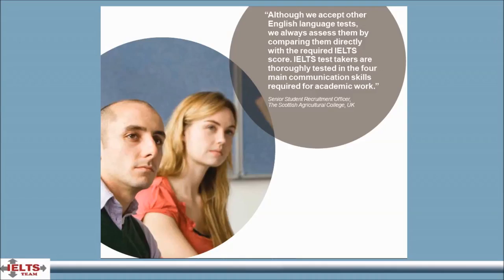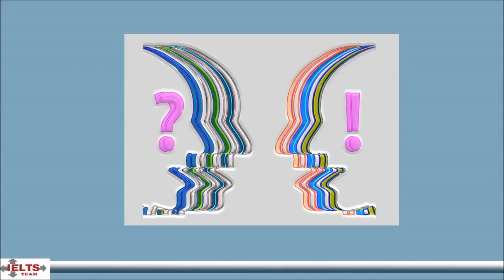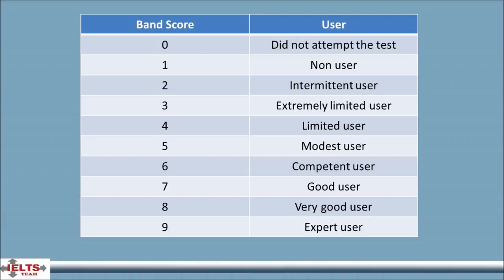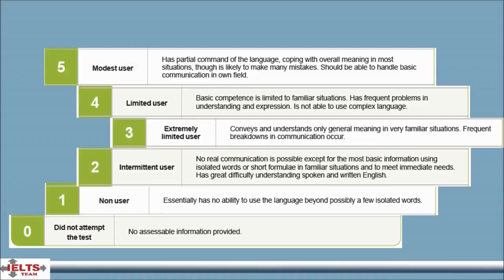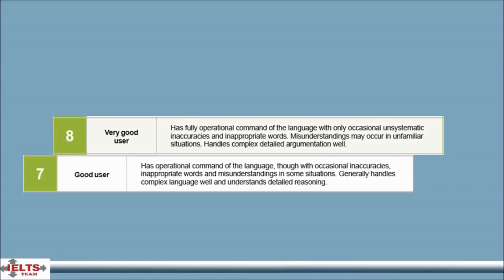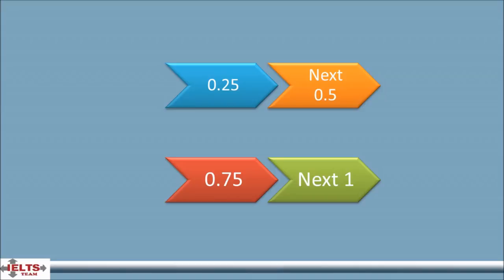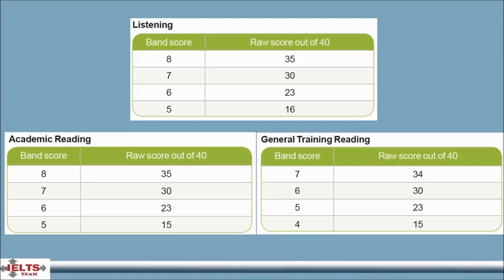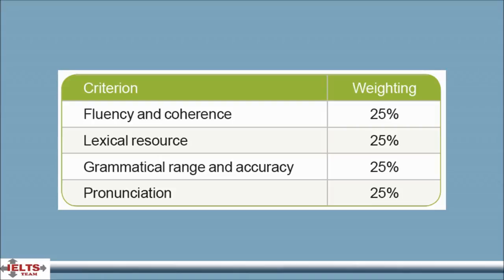003 IELTS Scoring System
International English Language Testing System ( ILETS)
IELTS basics for beginners.
Here you can learn from very basics ENGLISH in this videos and further videos step by step basic ENGLISH level increases